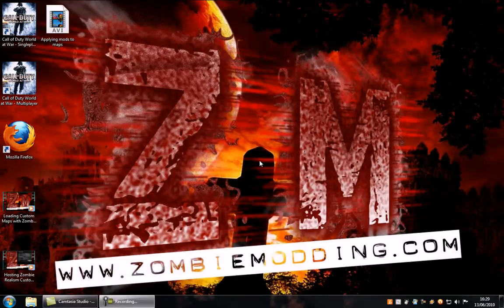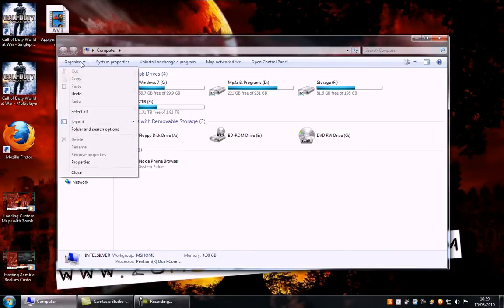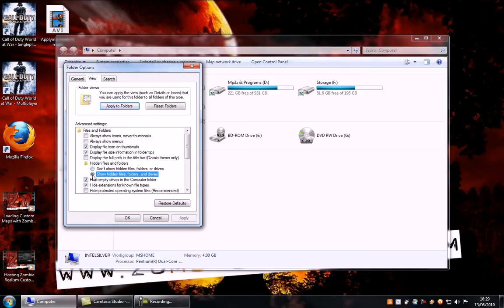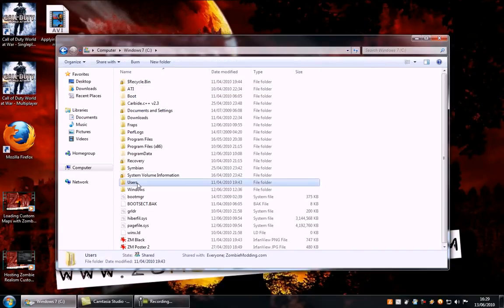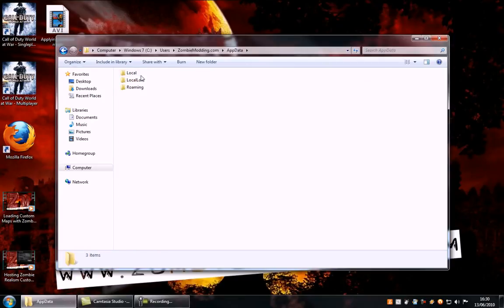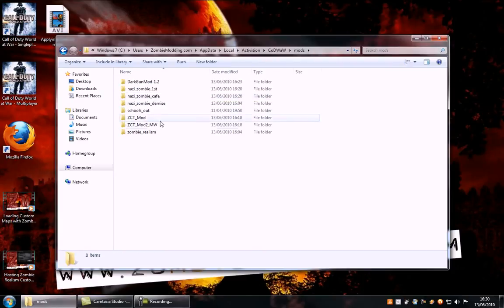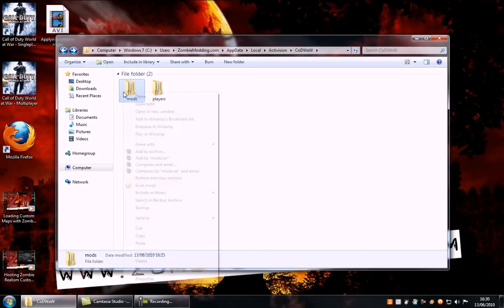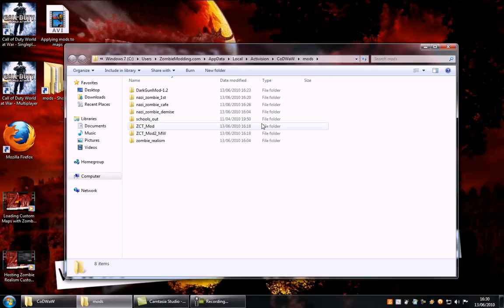Guide to finding the Nazi Zombie mods folder on Windows Vista & Windows 7